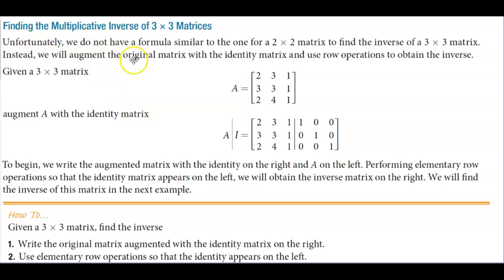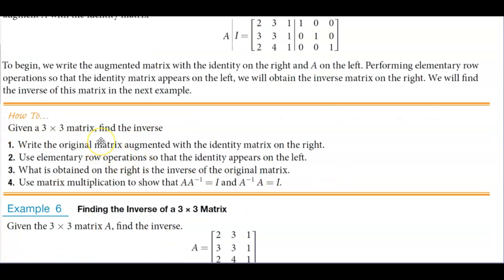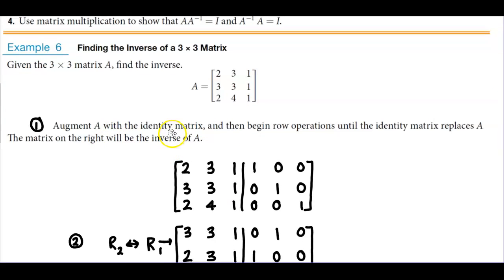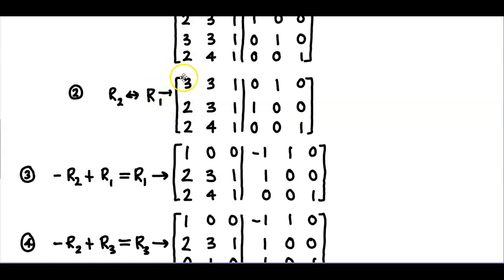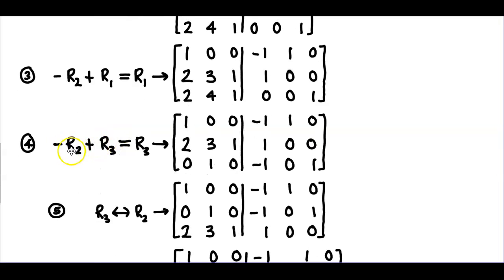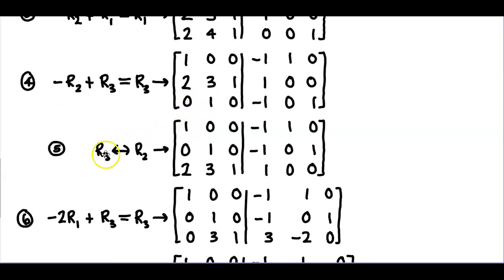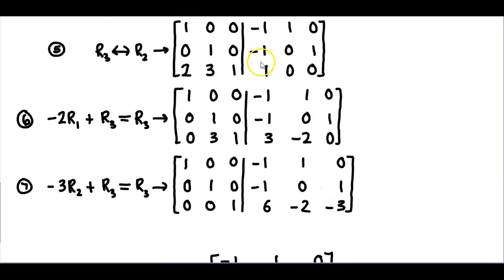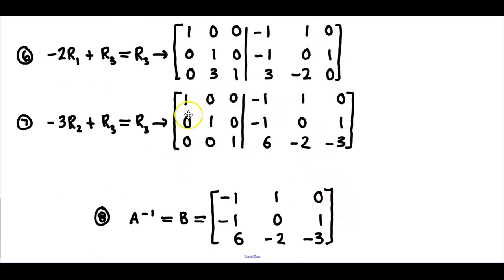Math 10 7.7 Example 6 Finding the Inverse of a 3 × 3 Matrix